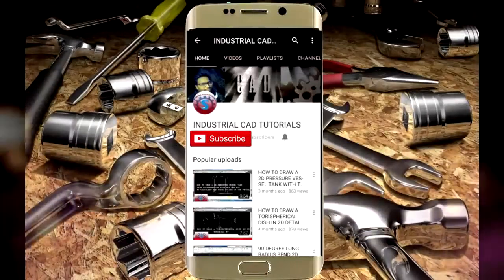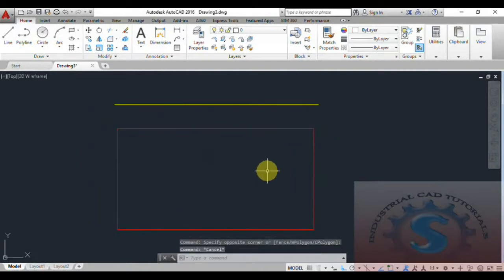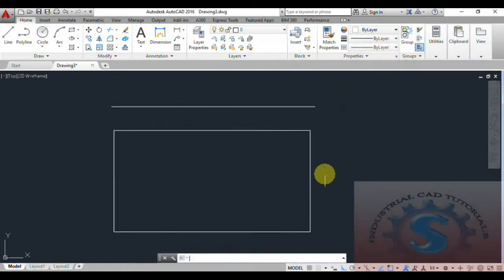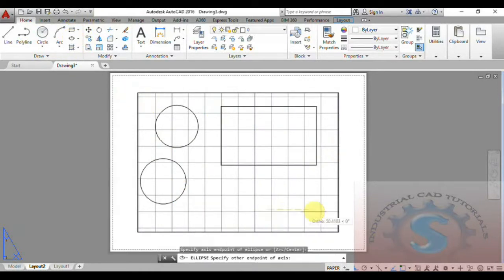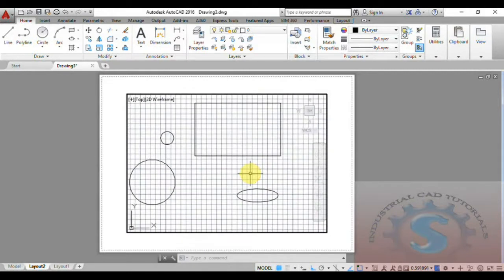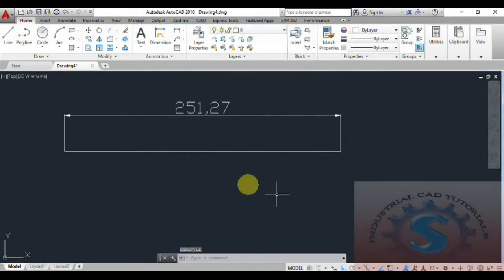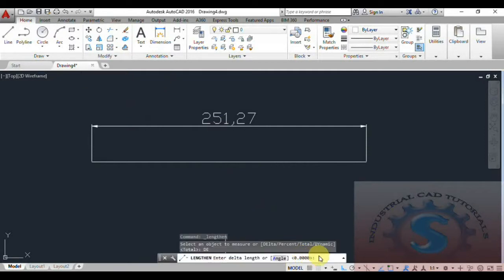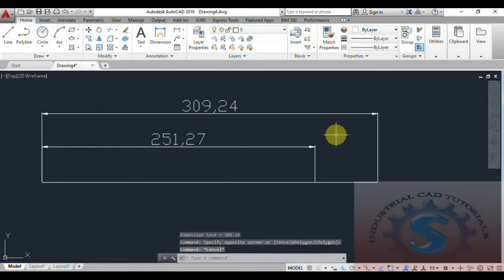SET TO BY-LAYER || CHANGE SPACE || LENGTHEN || BASIC TUTORIALS FOR BEGINNERS || AUTO-CAD 2016